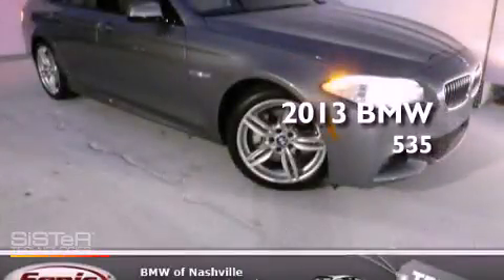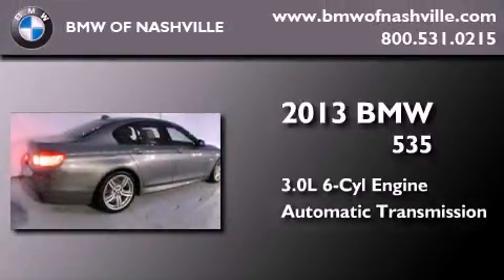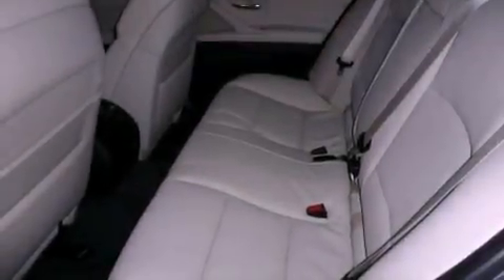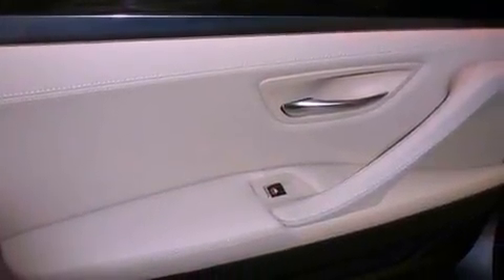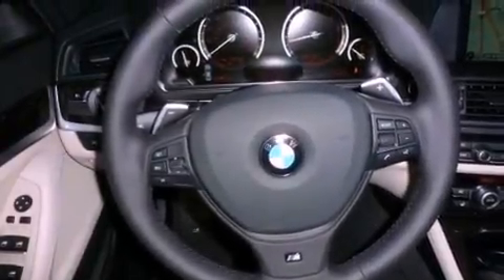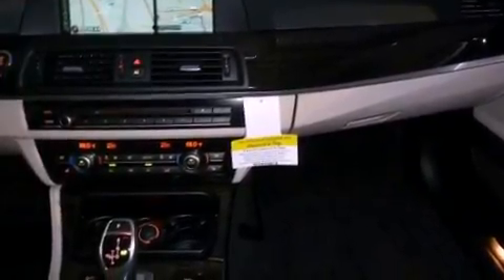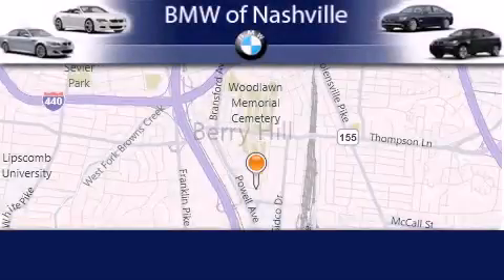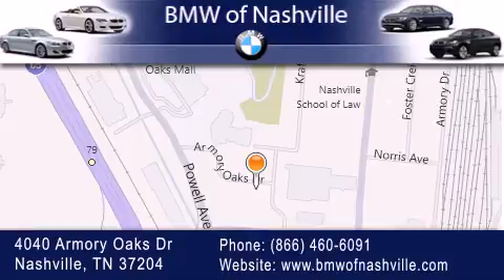2013 BMW 535 Nashville TN 37204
Year : 2013
 Make : BMW
 Model : 535
 Engine : 3.0L I-6 cyl
 Trans . : 8-Speed Automatic
 Exterior : Space Gray Metallic

 2013 BMW 535 Nashville TN